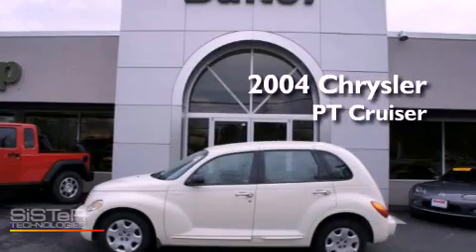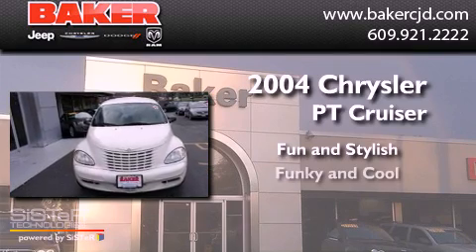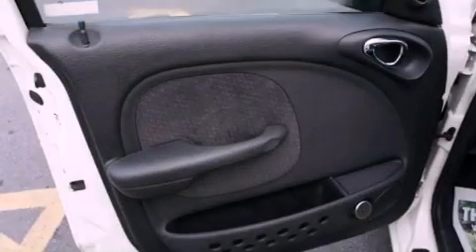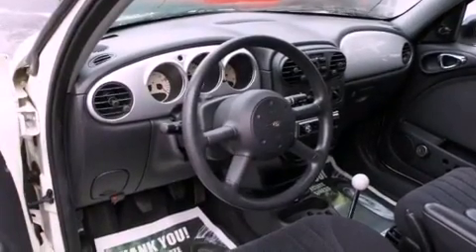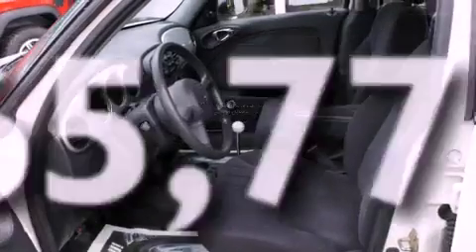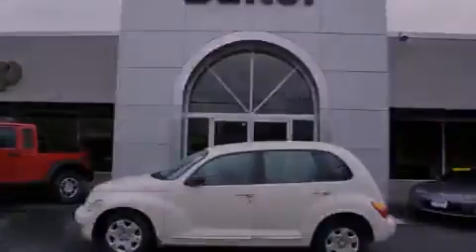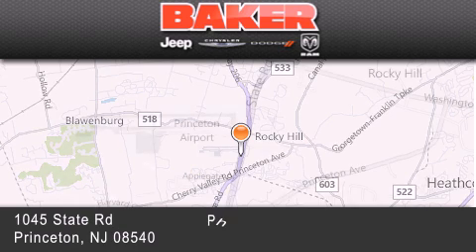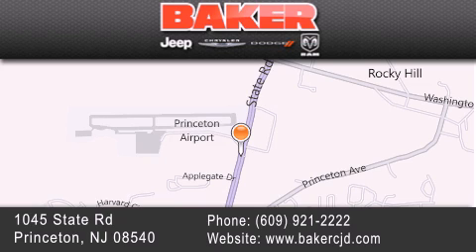Preowned 2004 Chrysler PT Cruiser Trenton NJ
Year : 2004
 Make : Chrysler
 Model : PT Cruiser
 Engine : 2.4L 4 Cyl. Fuel Injected
 Trans . : 5 Speed Manual
 Exterior : Cool Vanilla Clearcoat
 Miles : 65,775

 Stock : 61457T